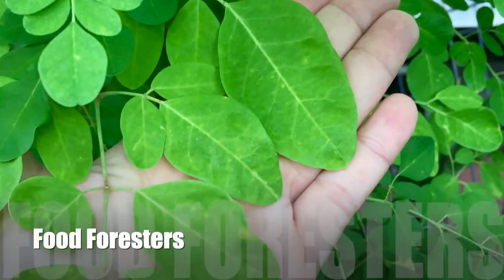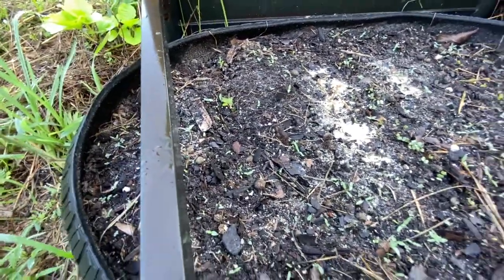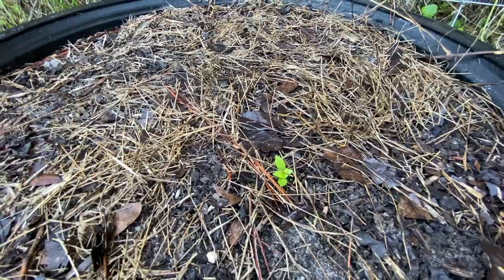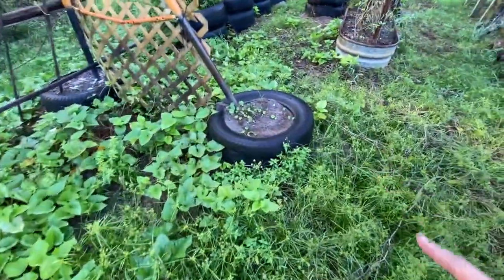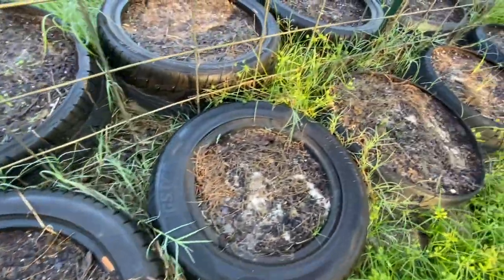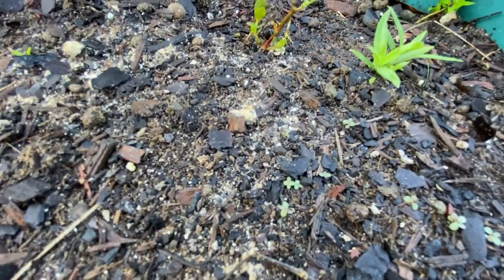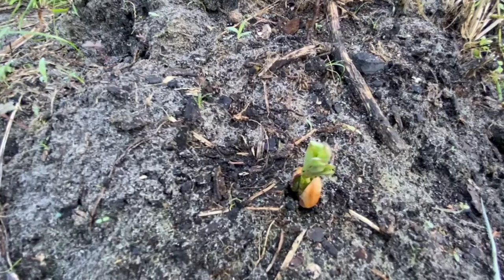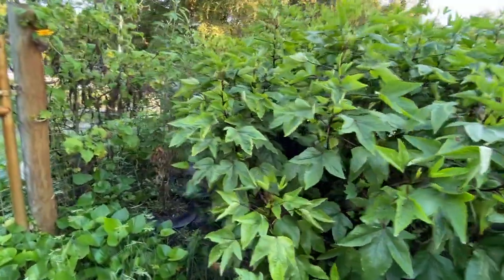We Got Babies......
Baby Seedlings are coming up and we are so excited!!

Animal Stuff:
Chicken Plucker

Plucker Kit:
Drill Plucker
Turkey Shrink Bags

Garden Tools:
Knife Set
Skinning Knife

Kombucha Supplies:
Brewing Kit